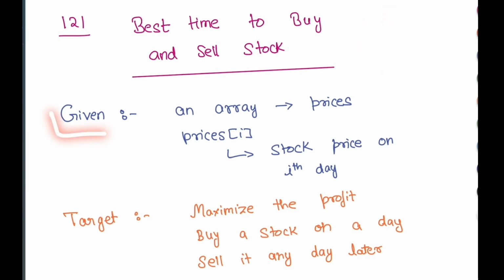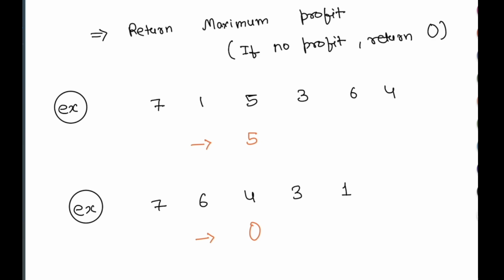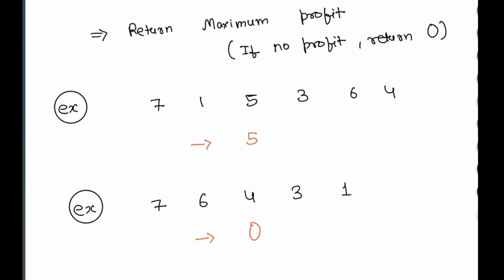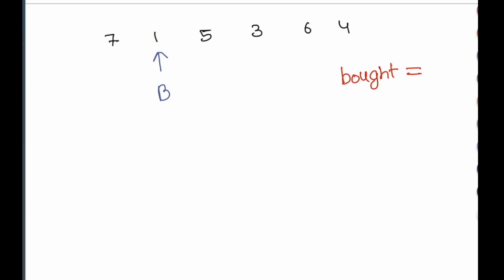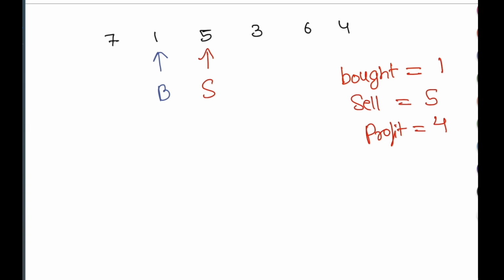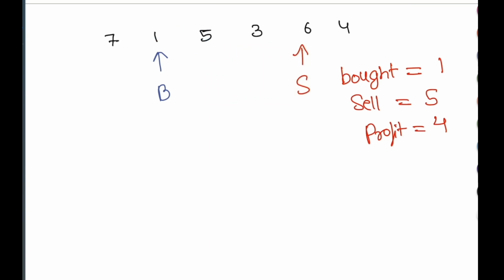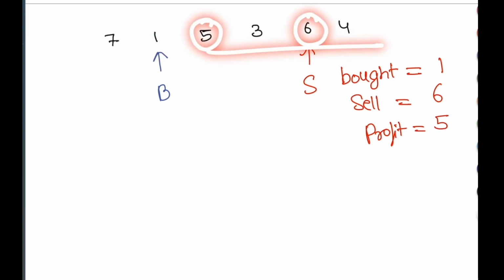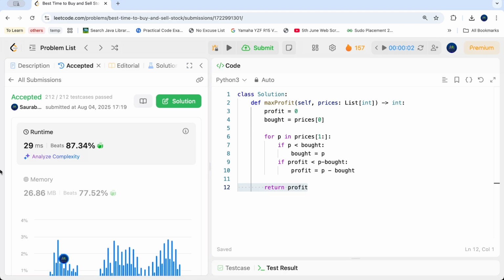Leetcode 121: Best Time to Buy & Sell Stock | Brute to Optimal in Python (Step-by-Step DSA)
This is a classic DSA problem that teaches you how to think in patterns.
We’ll solve it using a brute force approach, then optimize it to a one-pass solution using greedy logic — all in Python with clear dry run and visual explanation.

📌 You’ll Learn:

Optimal greedy: O(n)
Sliding window style logic
Mistake-prone edge cases
Dry run & Python walkthrough